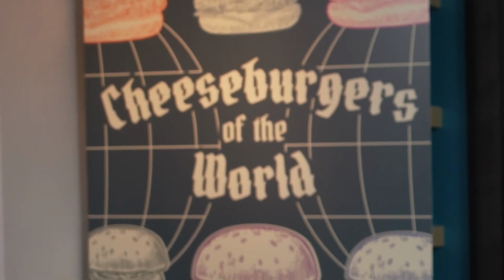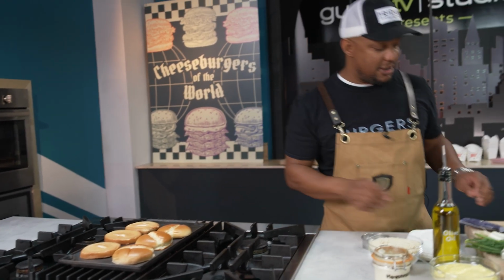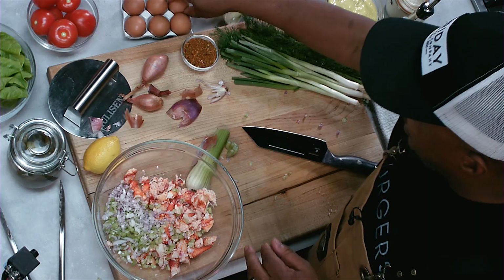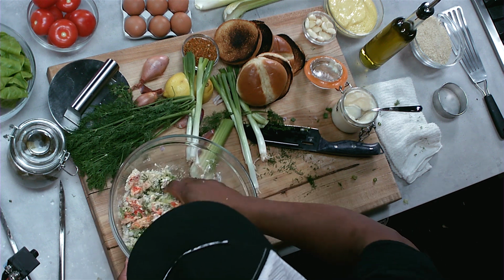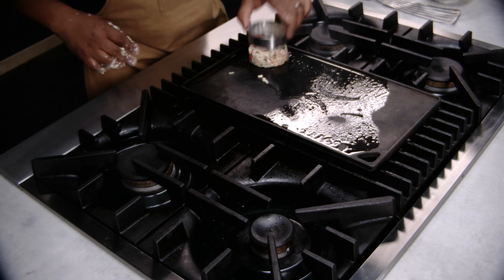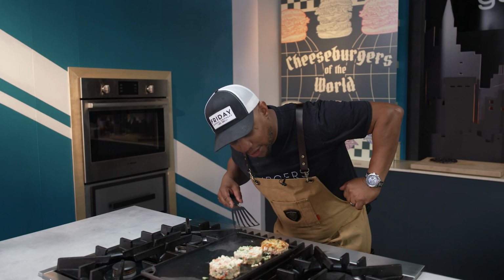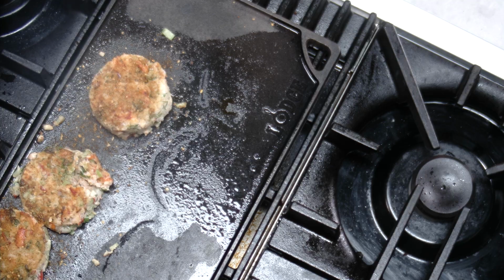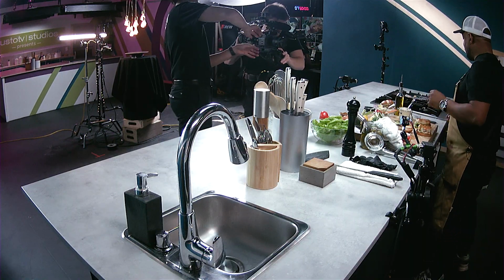Maine Lobster Burger Recipe | Ultimate Lobster Burger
Indulge in coastal luxury with a Lobster Burger! Tender, succulent lobster meat is the star, piled high on a soft, toasted bun with a hint of creamy mayo and fresh greens. A unique twist on the classic burger, offering a rich, ocean-inspired flavor that’s both indulgent and refreshing.

About GustoTV:
Welcome to Gusto TV! We are your one-stop-shop for delectable dishes, helpful cooking tips, and inspiring food content. Let's get cooking!